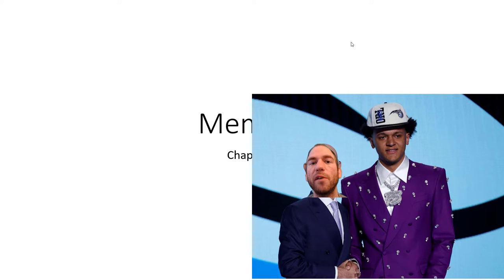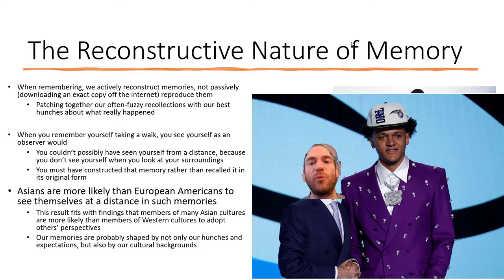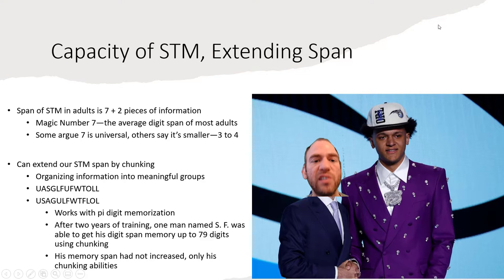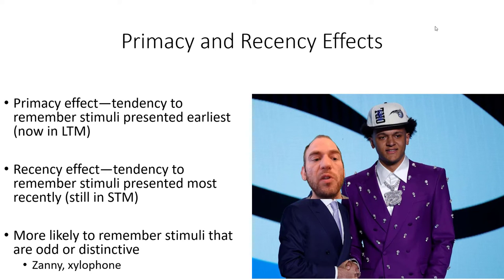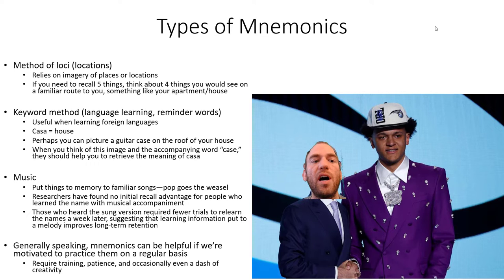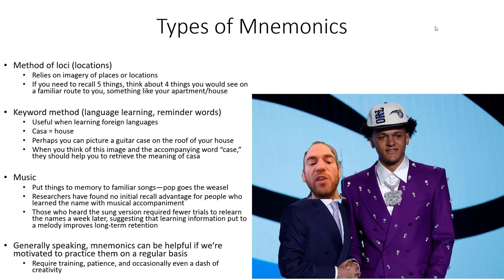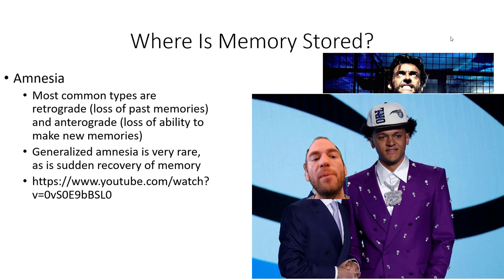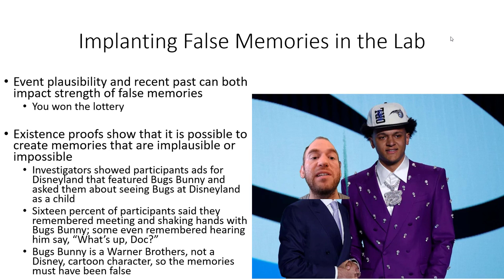Chapter 8 --Memory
00:00 Top-Down Processes; Paradox of Memory; Reconstructive Nature of Memory
10:00 Sensory/Short/Long-term Memory; Retroactive/Proactive Interference; Capacity of STM
20:00 Types of Rehearsal; Primacy and Recency Effects; Explicit/Implicit Memory
30:00 Encoding; Mnemonics; Storage; Retrieval; Recall/Recognition Memory
40:00 Encoding Specificity; Context-Dependent Learning; State-Dependent Learning; Mood-Dependent Learning; Neural Basis of Memory; Amnesia; Memory over Time; Infants’ Implicit Memory
50:00 Flashbulb Memories; False Memories; Eyewitness; Innocence Project